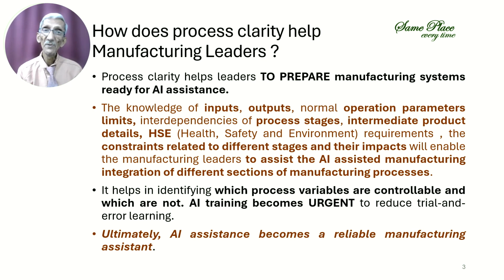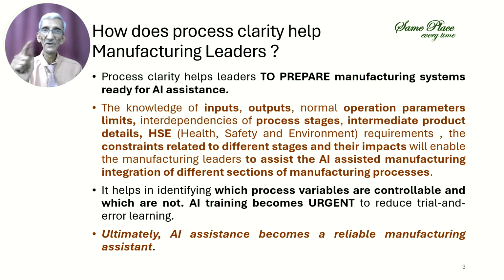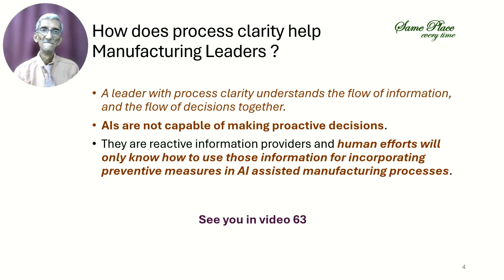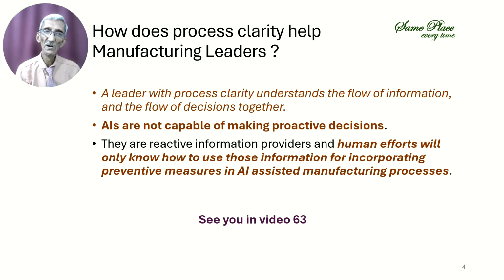Video 62 Level 3 TS 30+ AI ready manufacturing Process skills for leaders ready to up load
LEADERSHIP REQUIREMENT FOR AI ASSISTED MANUFACTURING - PROCESS SKILLS. COLLABORATING WITH SUBJECT MATTER EXPERTS.

Video 20 Level 1 SS 20+ Basic Honesty for Biginners The first page of wisdom book